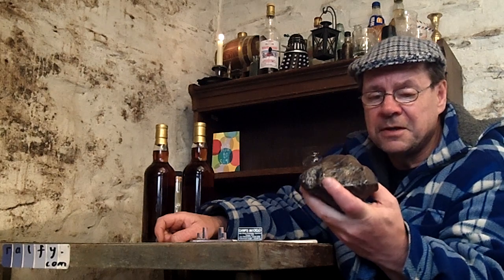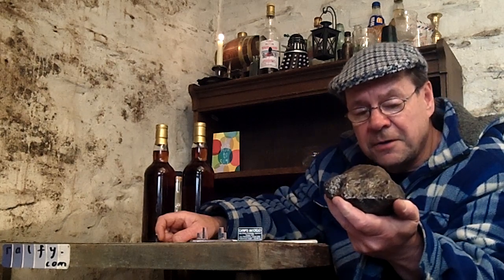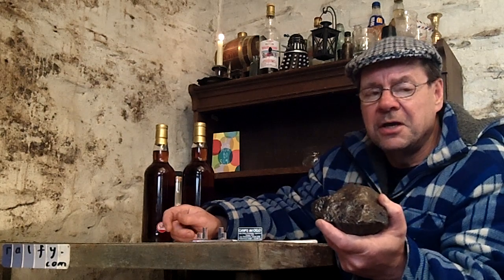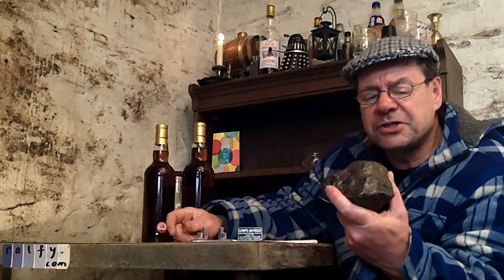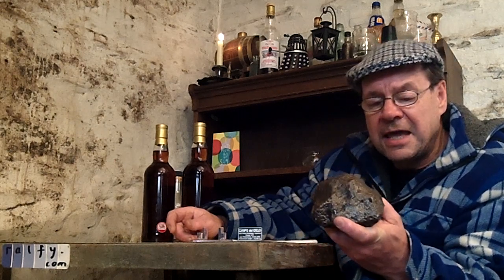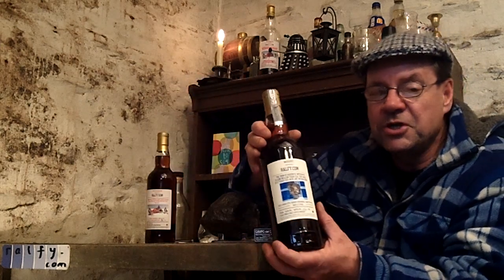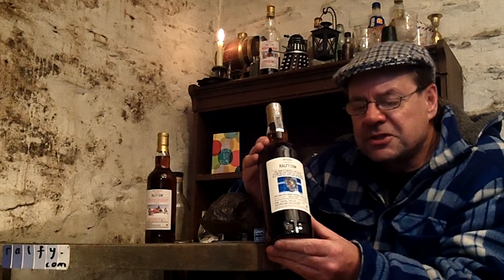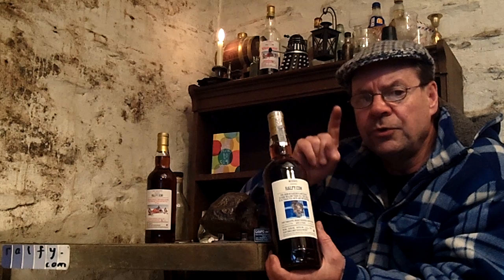the ralfy.com 'Meteorite' Port Charlotte single cask malt